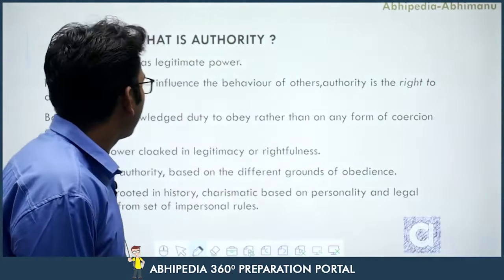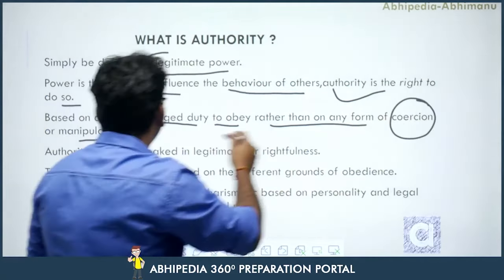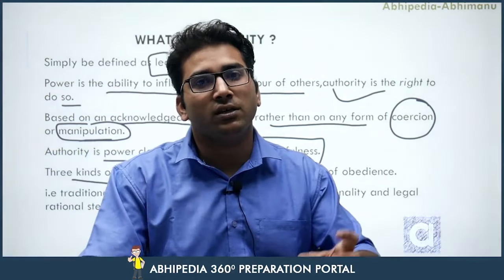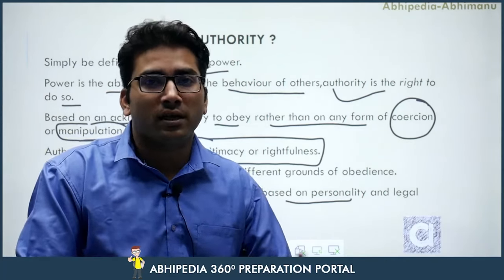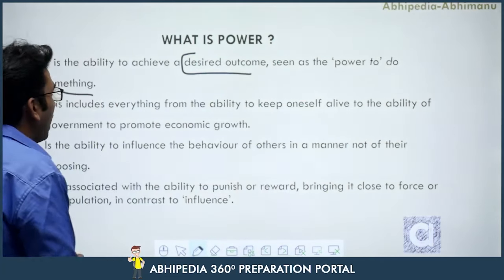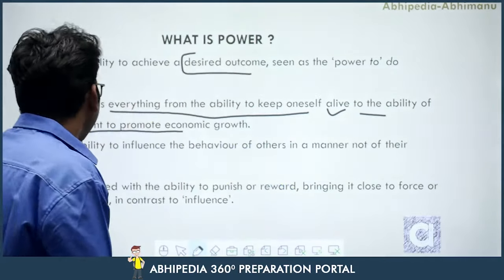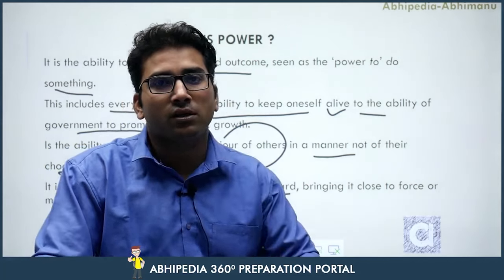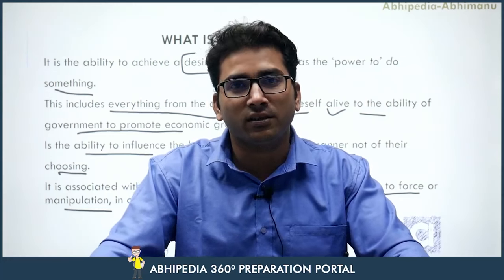UPSC CSE 2023 | Series on Concepts in GS | Authority VS Power | By Pravesh Sir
UPSC CSE 2023 | Series on Concepts in GS | Authority VS Power | Pravesh Sir